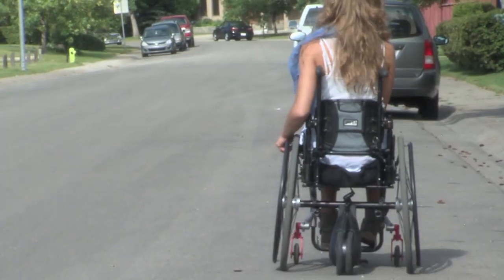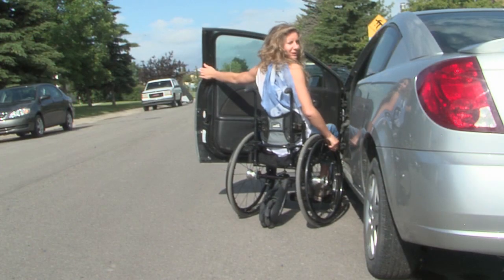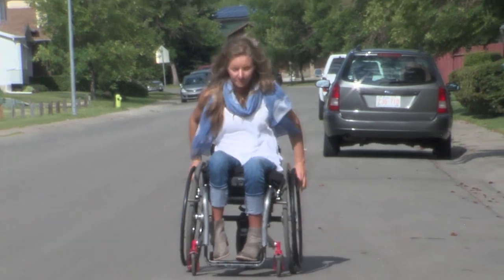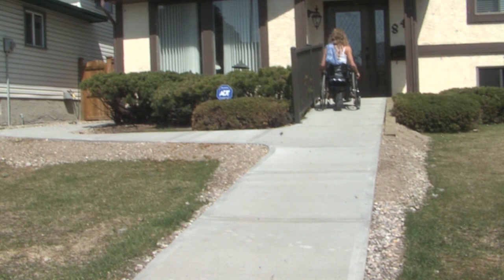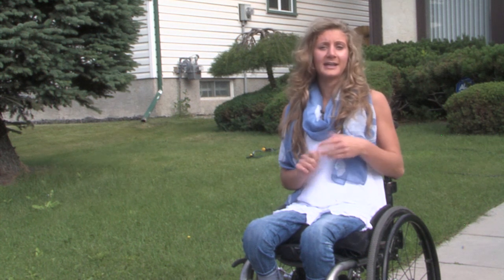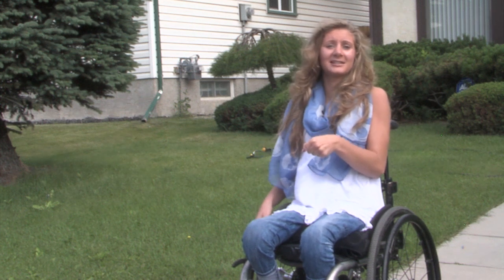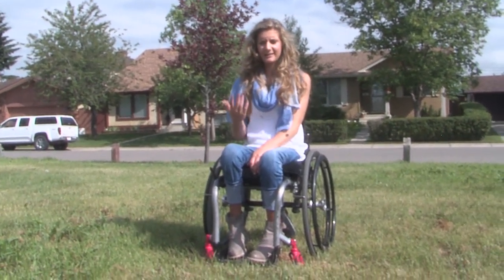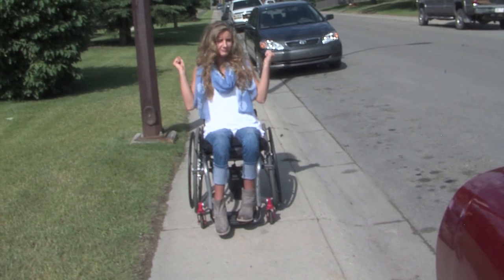Maximizing Mobility with the SmartDrive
The innovative SmartDrive technology prevents manual wheelchair users from shoulder burnout over the years of wheeling one's chair across difficult terrain such as grass or bumpy pavements. The attachment can even provide power assistance to wheel up ramps or curbs if need be. Lorinda shows off the features of the SmartDrive device and how it promotes further independence in times of need!